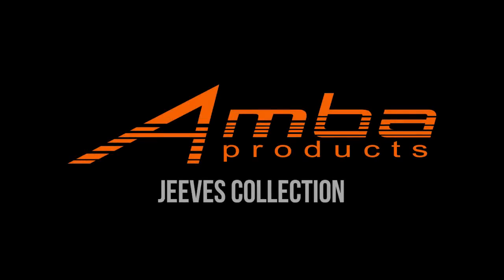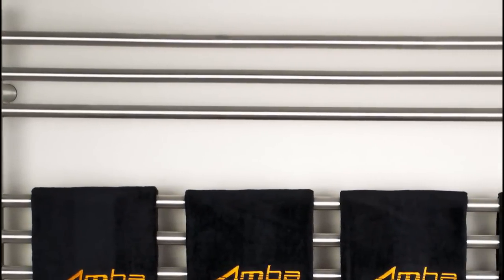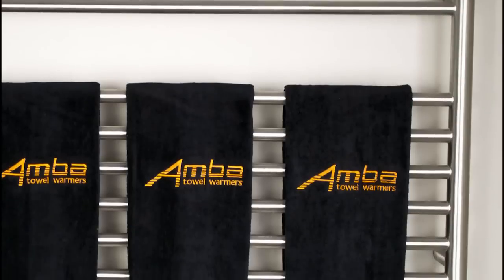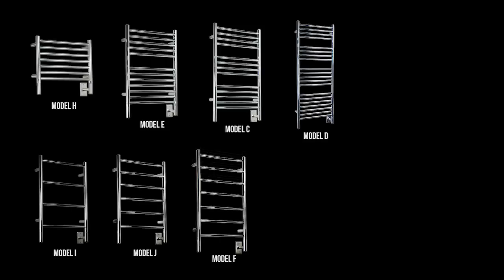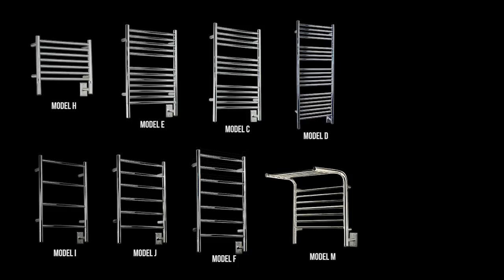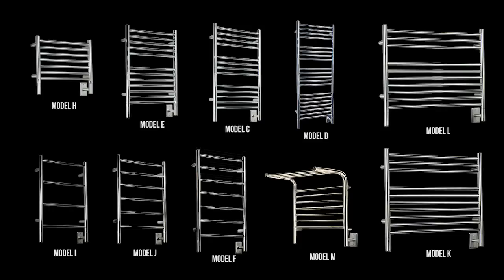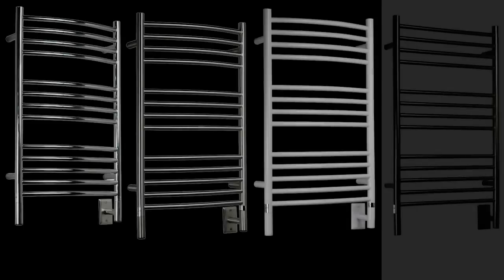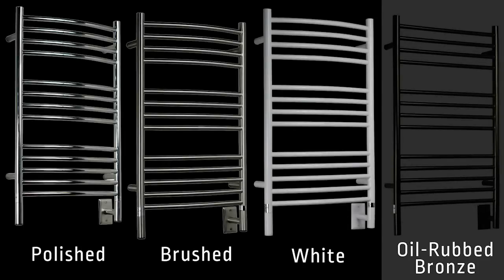Jeeves Towel Warmer Collection Overview from Amba Products (OUTDATED)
Overview of the Jeeves Collection of Towel Warmers from Amba Products. (EDIT)